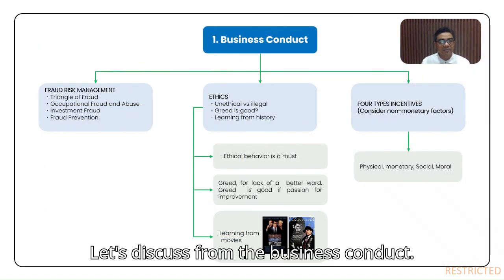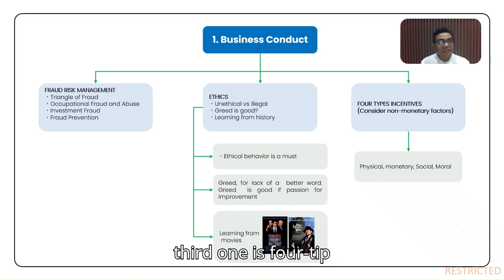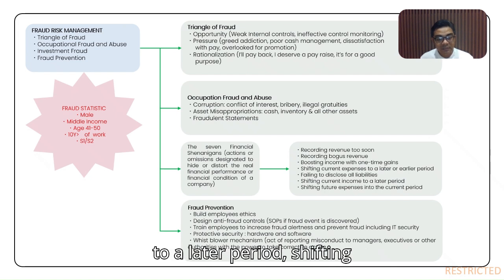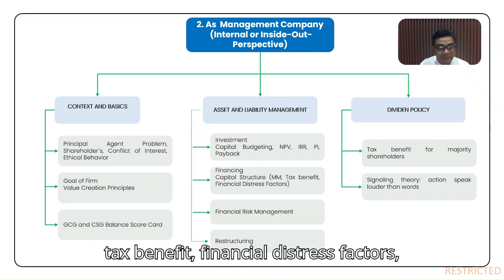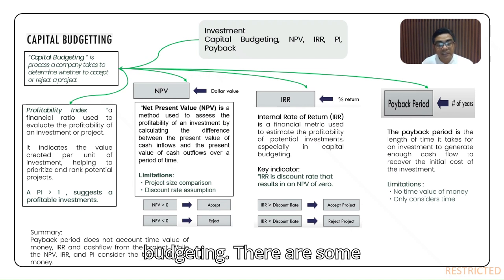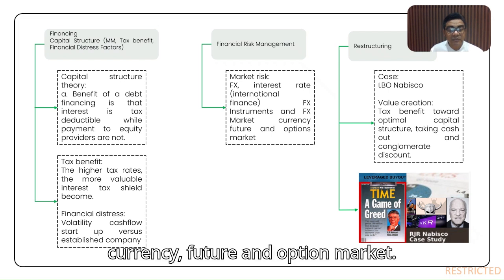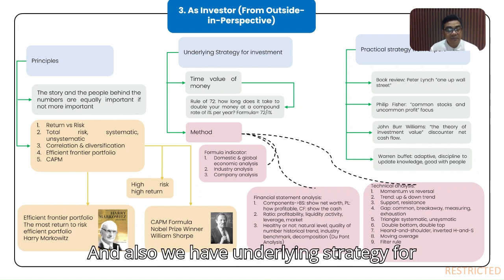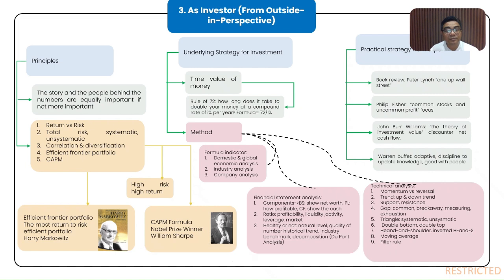Corporate Finance final Assignment - EMBA IPMI